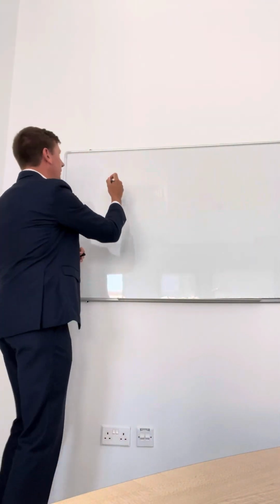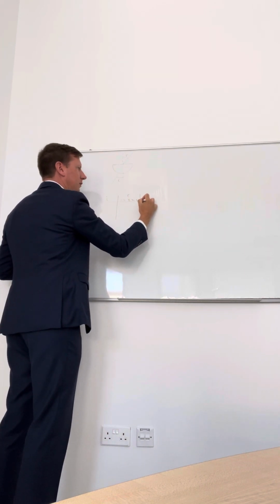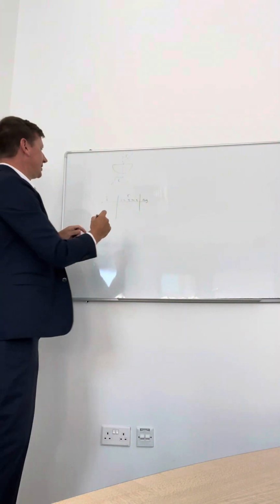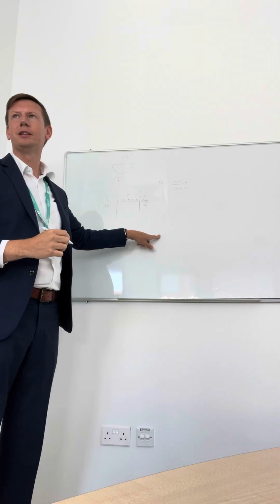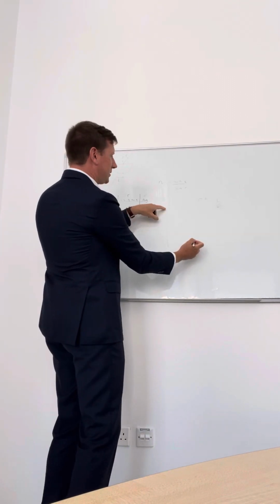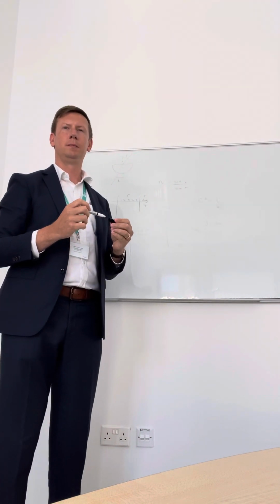IB MYP refractive index data processing